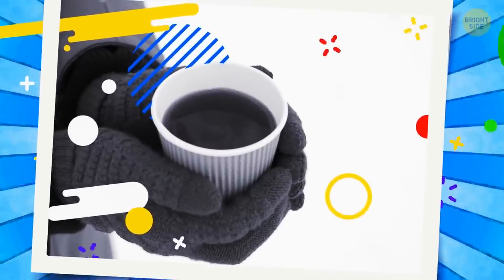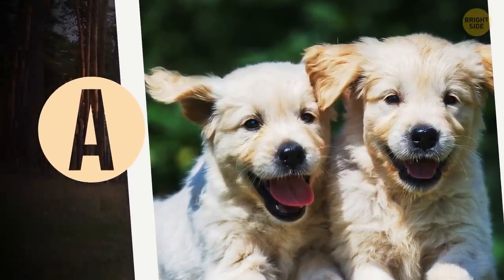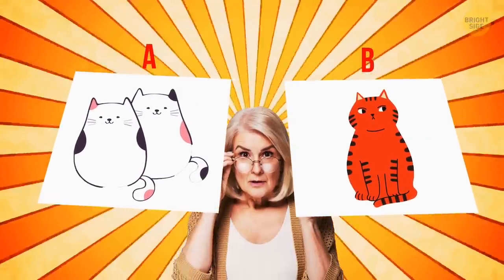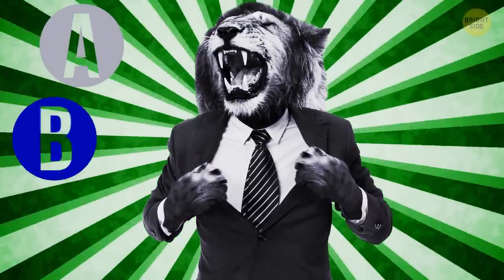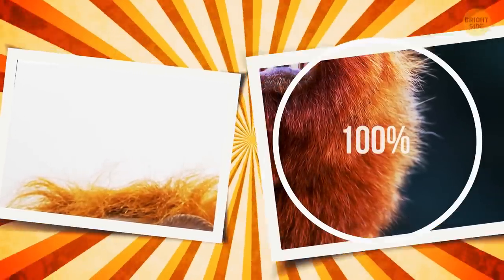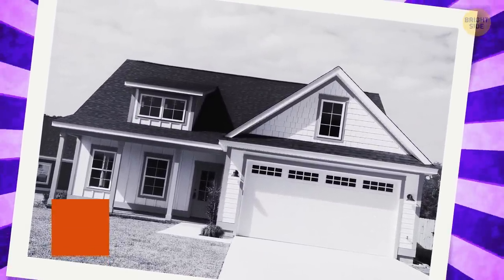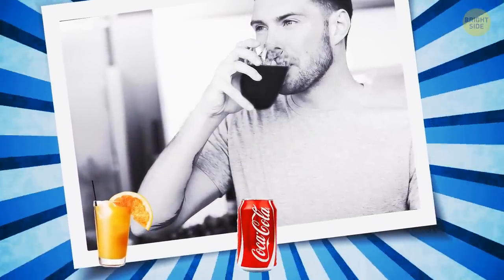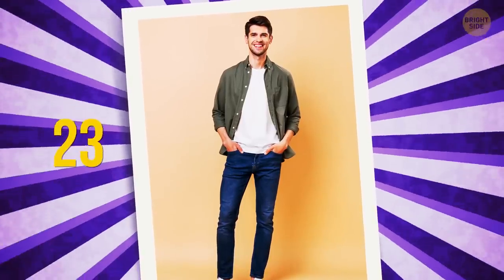How Powerful Is Your Intuition? Take This Quiz to Find Out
Sometimes things aren't exactly what they seem to be. Yes, I'm talking about optical illusions here - those cool images that can trick your brain. Some objects you're going to see will look like they're of a completely different color. Others will seem to be moving, although they are perfectly stable. Test your intuition to see what's real and what's only an illusion here.